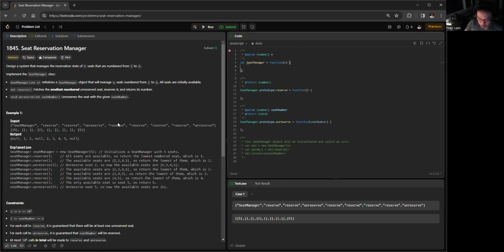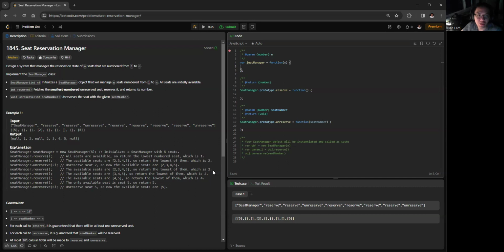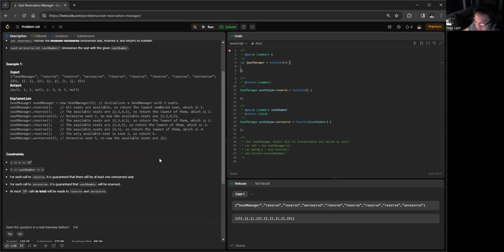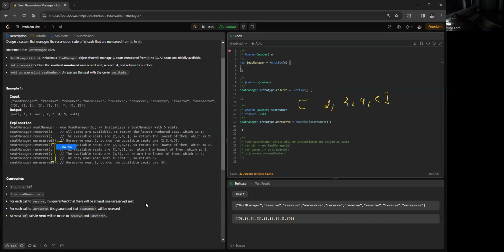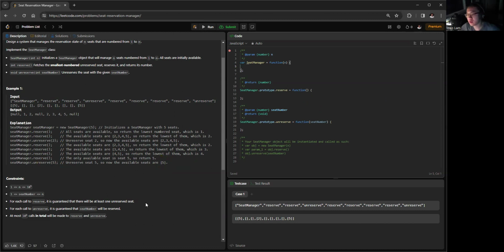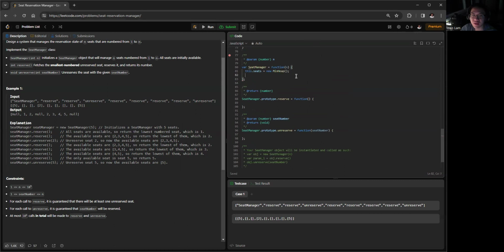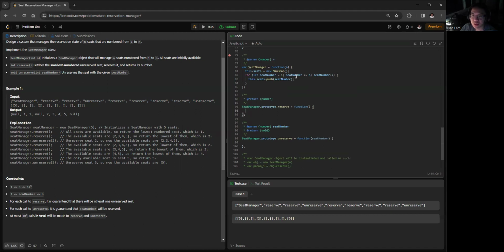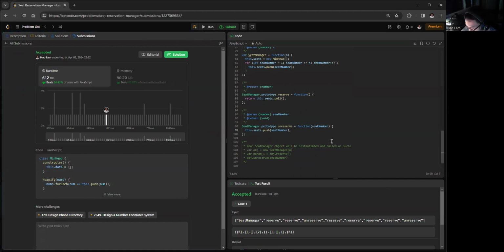Problem #1845 - Seat Reservation Manager